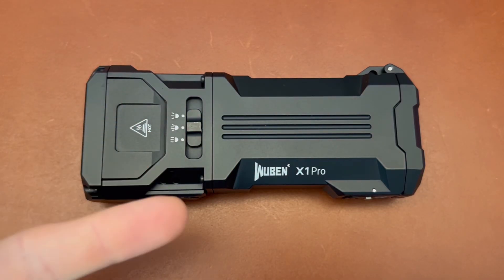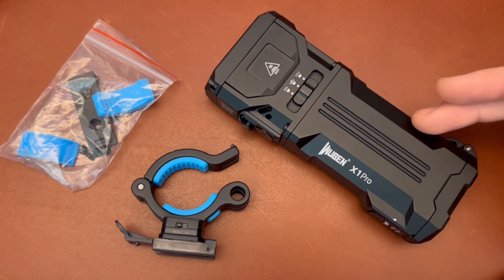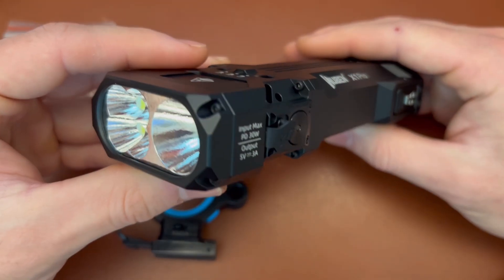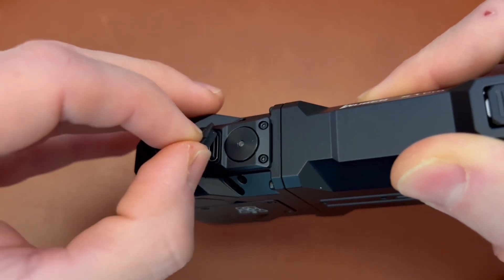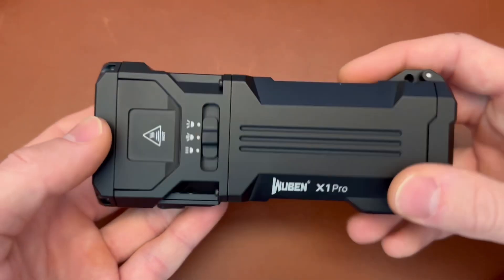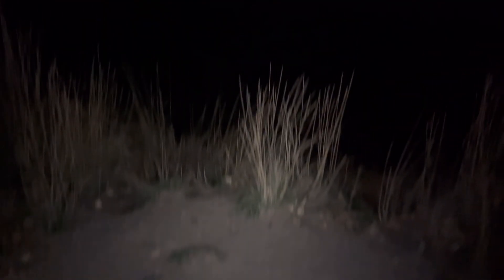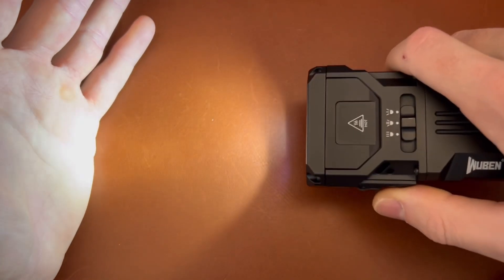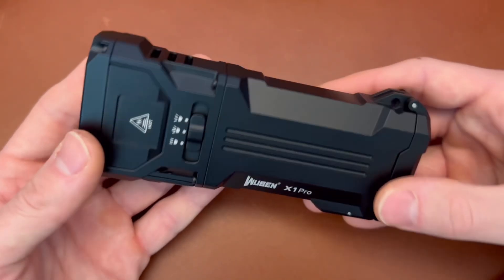Wuben X1 Pro 13000 Lumen Powerhouse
Note on the campaign: rewards will start shipping in December 2025. There’s typically a short delay before the item become regularly available. When it’s ready you will find it on Wuben’s main site!

Dominate the darkness with a blinding 13,000 lumens, stabilized by an active cooling system. Powered by a versatile 30W/15W PD system and a high-capacity replaceable 21700 battery, the X1 Pro is the ultimate all-in-one lighting and power solution for professionals and adventurers.